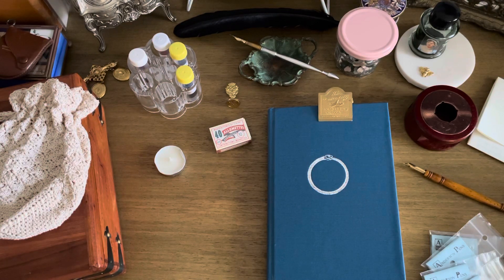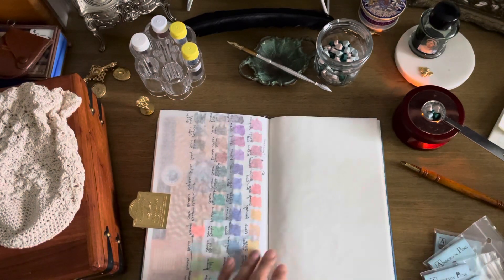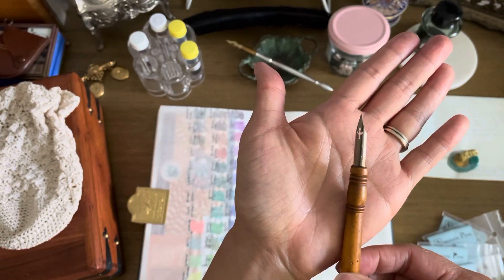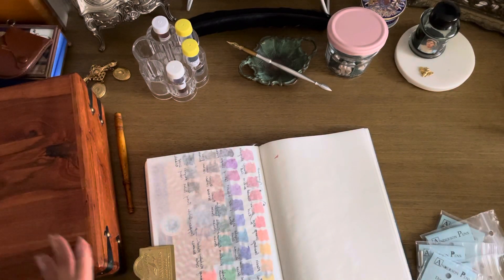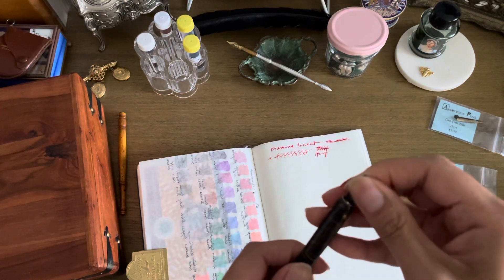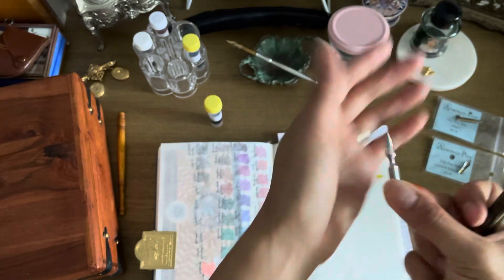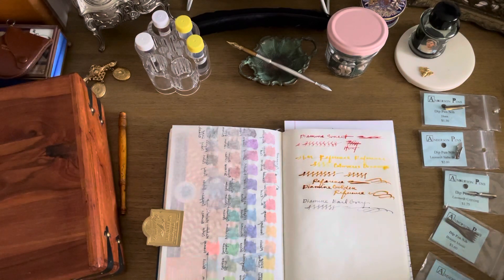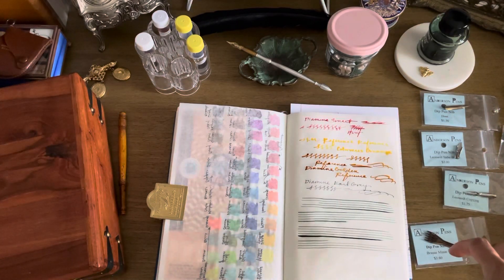Wax Seals How-To & Testing New Dip Pen Nibs (feat. Craspire)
Mentioned:
Andersonpens.com

Inks:
Diamine Sunset
Colorverse Ornament Yellow
Diamine Shimmertastic Golden Sands
Diamine Earl Grey